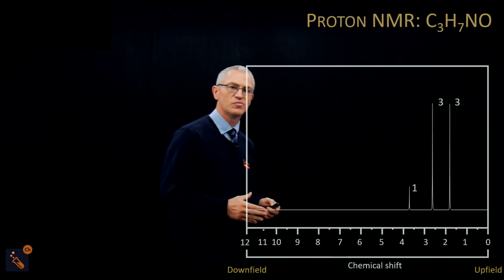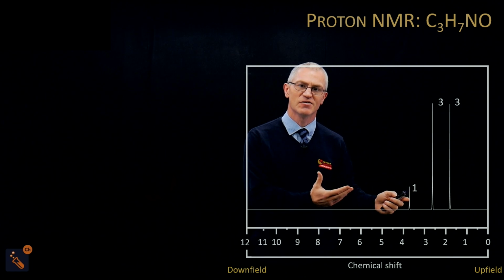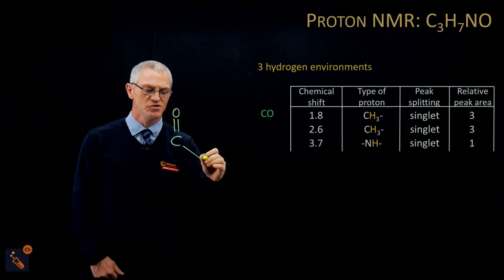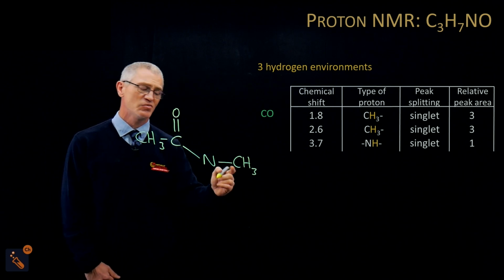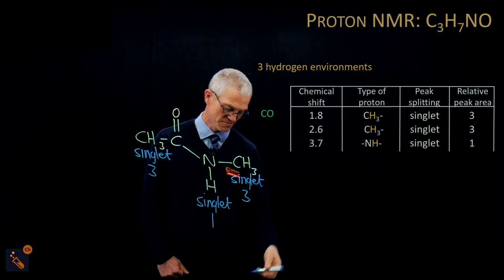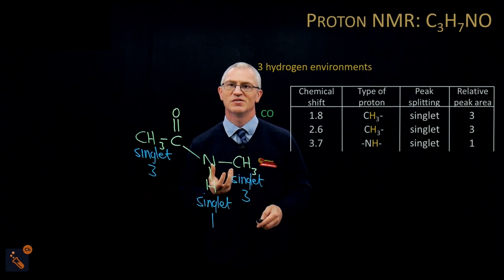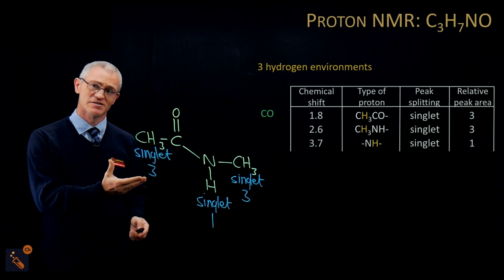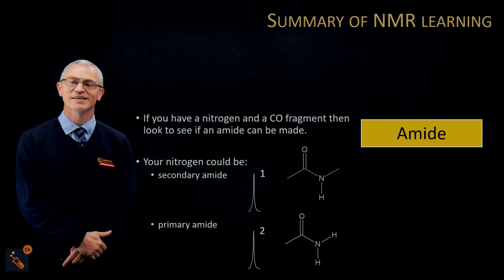54. Proton NMR - N-Methylethanamide